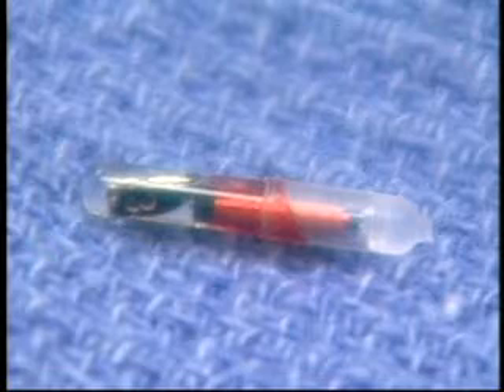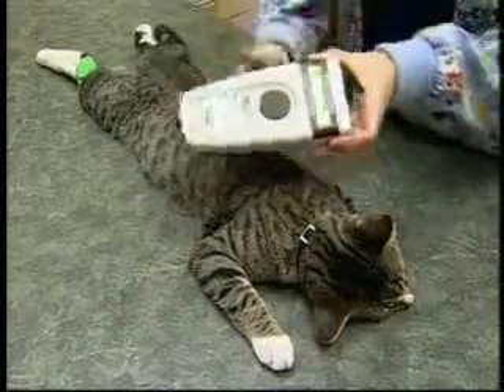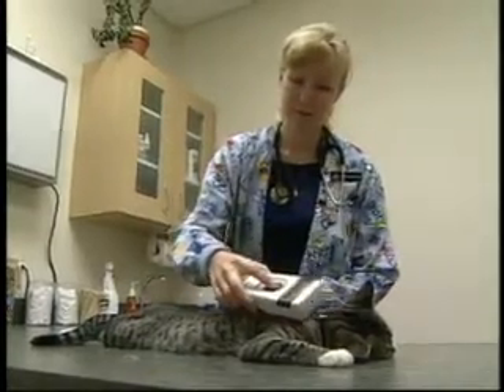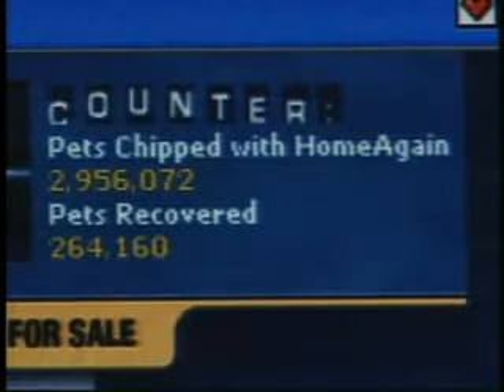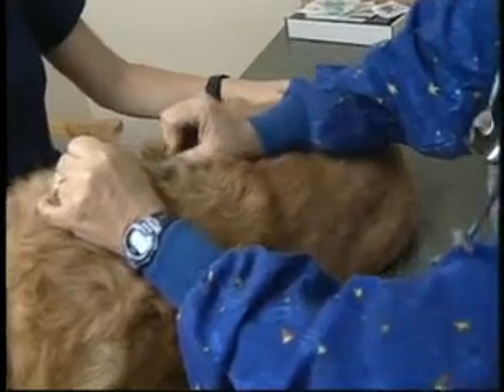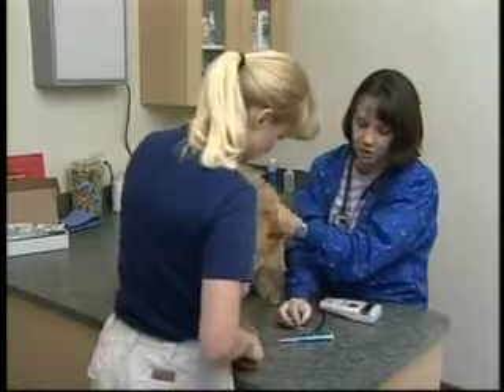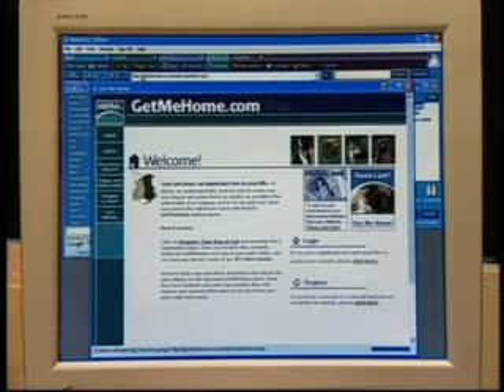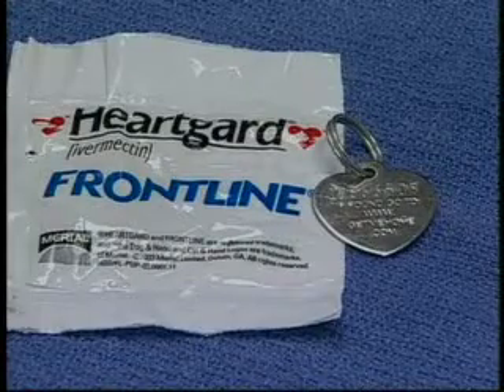Foolproof Pet Identification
A microchip is a tiny computer chip which has an identification number programmed into it.  The chip is the size of a grain of rice, and it is easily and safely implanted into the skin of an animal with a hypodermic needle. Once the animal is "chipped" he can be identified throughout his life by this unique number. Microchips are read by a scanning device which recognizes a unique identification number. Through registration of the animal with a national database, the owner can be contacted and this is an important step many pet owners forget.  The bad news is that this technology is not foolproof.  Watch this quick video and learn more about what you can do to make sure your pet is properly identified using a new free service.